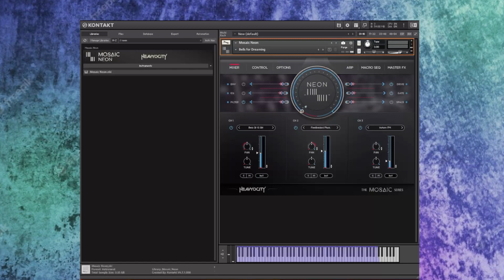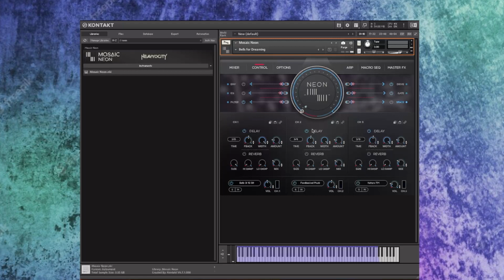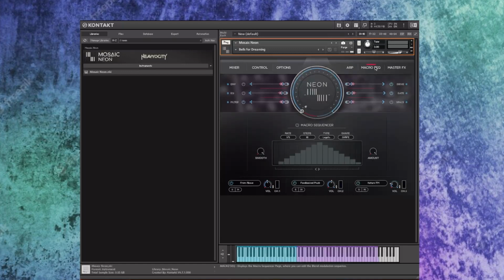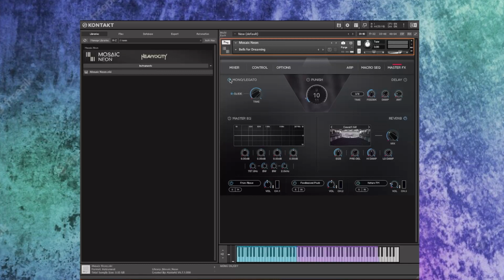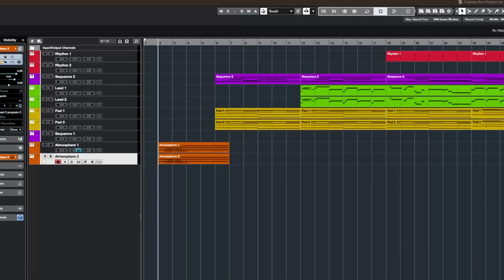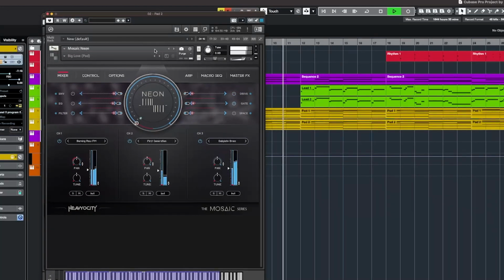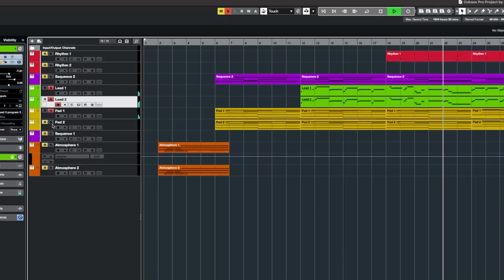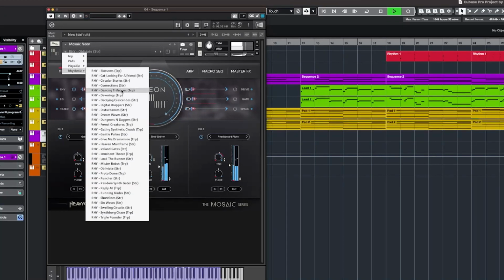The Sampleist - Mosaic Neon by Heavyocity - Overview - Composing With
Heavyocity continue their Mosaic series with the vintage yet modern sounding Mosaic Neon.  With the powerful Mosaic engine, sound design wizards have crafted a modern scoring tool with a vintage twist.  If impeccable sound design and vintage synths are your thing, Mosaic Neon has you covered.  Join Adrian Earnshaw as he goes all electric and fuzzy with Mosaic Neon.

0:00 Intro
1:34 Presets
10:43 Mosaic Neon Overview
17:15 Composition
19:11 Composition Walkthrough
24:11 Thoughts and sign off

Facts:

4.93 GB uncompressed (3.71 GB on Disk with NI lossless compression)
Powered by the Kontakt 6 Engine
Kontakt 6.7.1 (Player) or later
Komplete Kontrol integrated (NKS-ready)
Available as direct download only
Stand-alone, VST, AU, AAX

Currently sells for $99 during intro period, $119 thereafter.  Further loyalty discounts available.

for purchase options and more information.